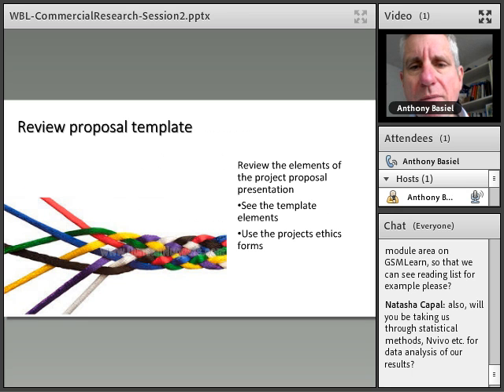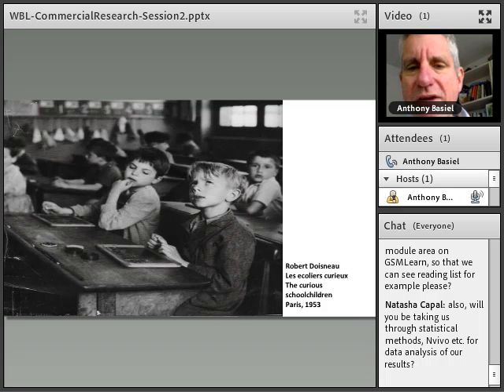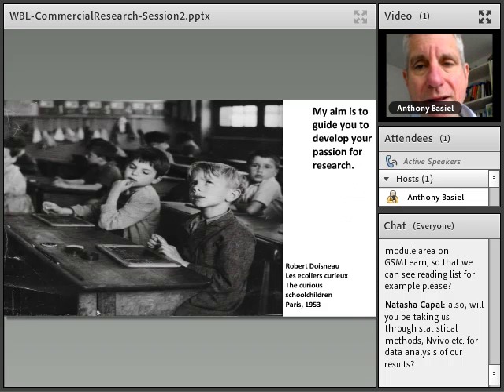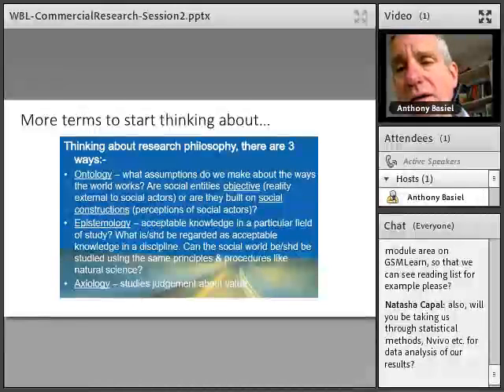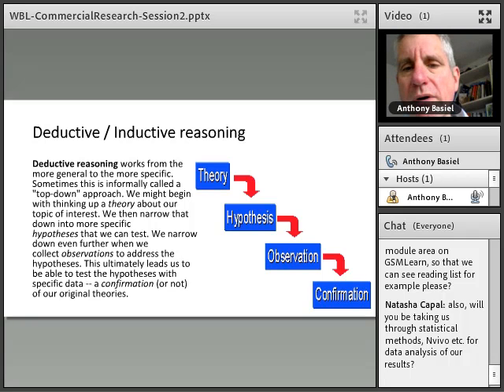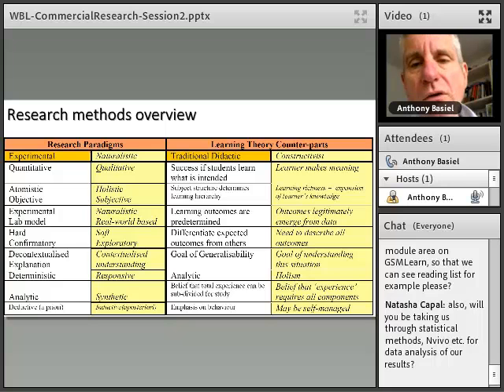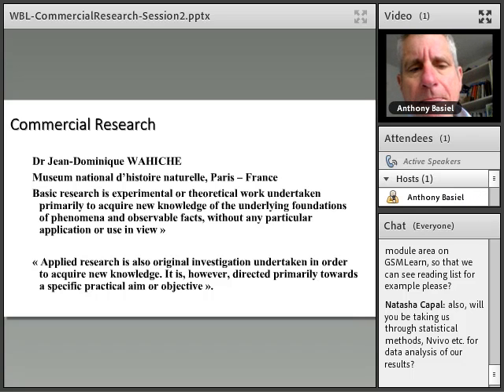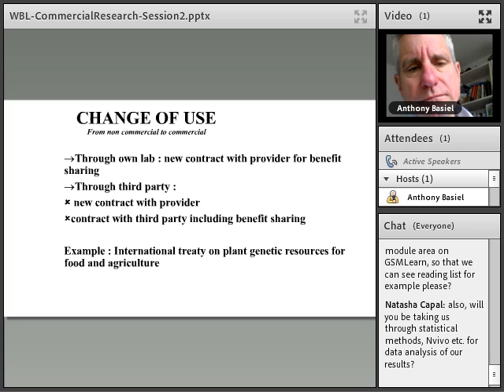WBLprojects wk2 researchapproach 0v2